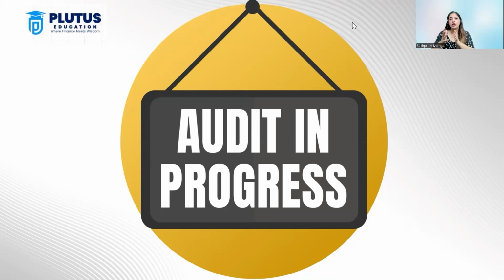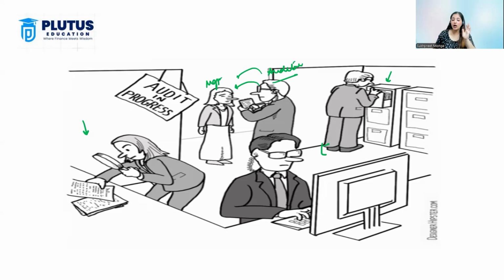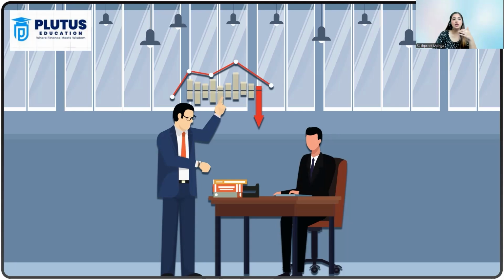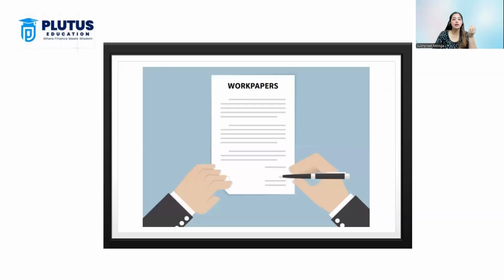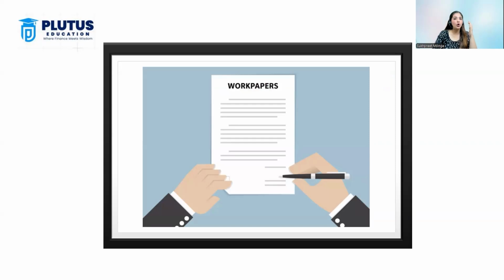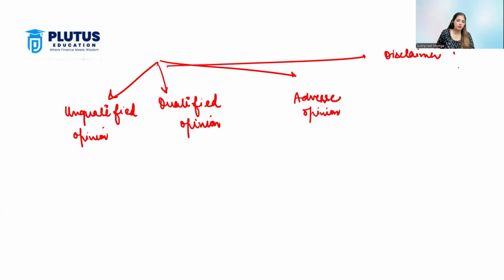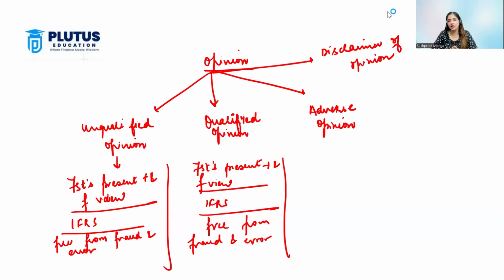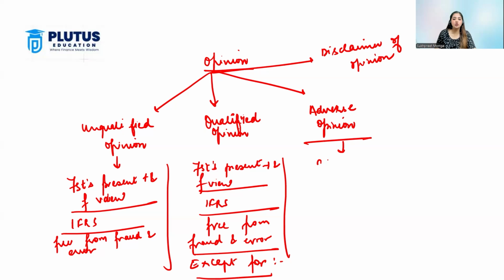ACCA Audit and Assurance Completion of Audit | ACCA Audit and Assurance Lectures | Sukhpreet Ma'am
Welcome to Plutus Education! 🎓

In this video series, we dive deep into ACCA Audit and Assurance (AA). Whether you're just starting out or revising for your ACCA exams, our expert-led lectures will help you master the concepts of auditing, assurance, risk management, and more.

📝 What You'll Learn:

🔹Key principles of audit and assurance
🔹Understanding of audit processes and procedures
🔹How to handle risks and controls
🔹Real-life examples to help solidify your understanding

Our comprehensive ACCA AA lectures are designed to provide clarity on all the critical topics, ensuring you're well-prepared for your exam.